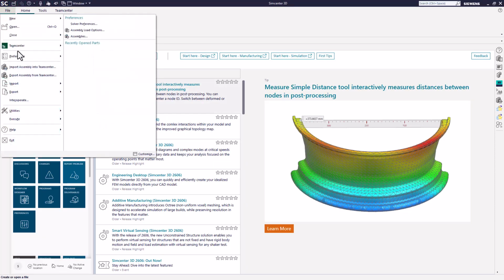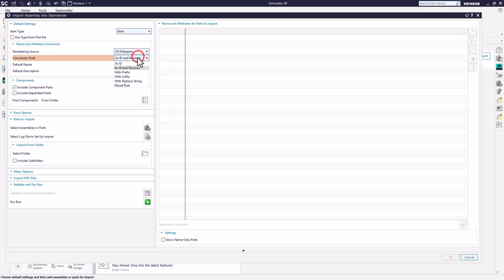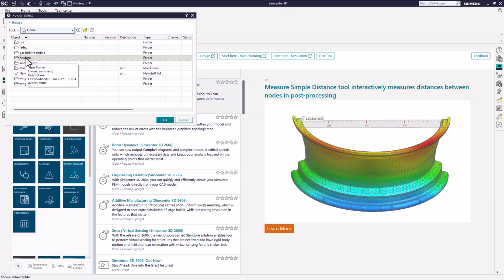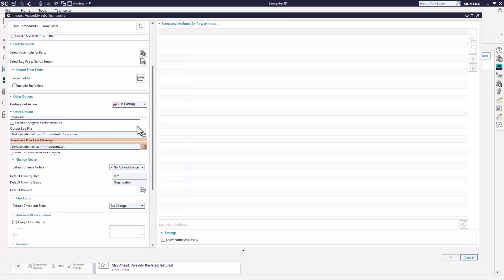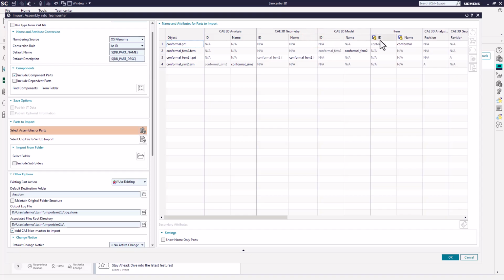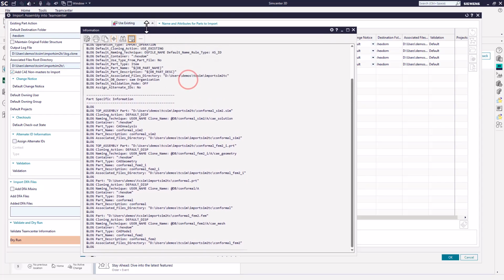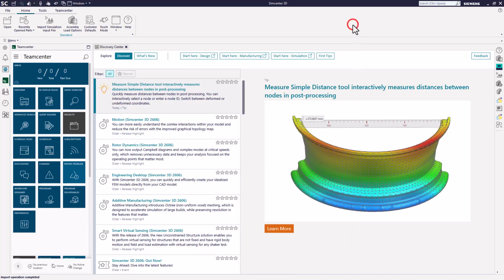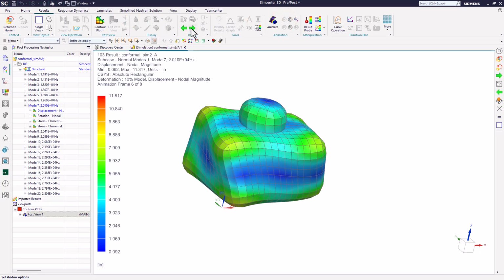How To Import Simulation Files Into Teamcenter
See these tips to quickly and easily import your simulation files (sim, fem, i.prt and master part files) into Teamcenter.  Version:  2606.  Earlier versions will have a similar process.